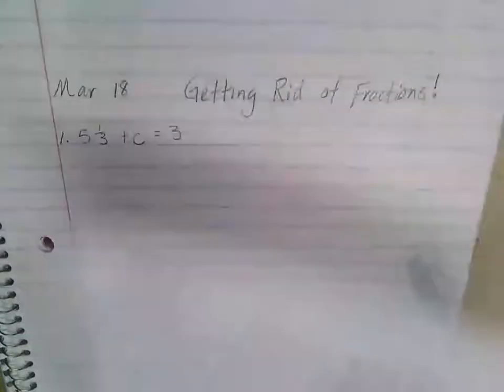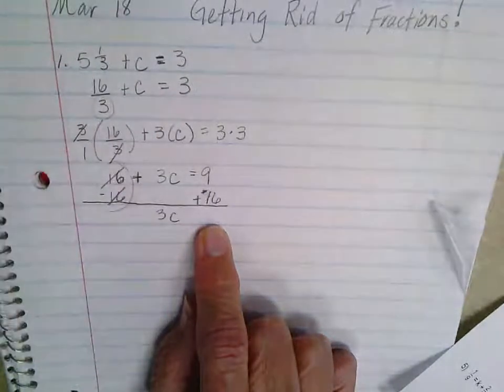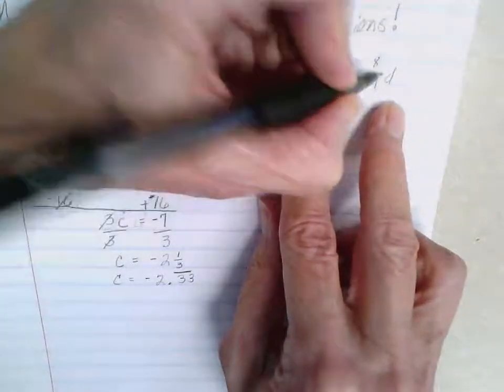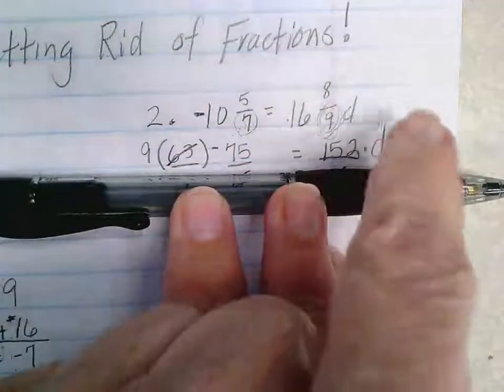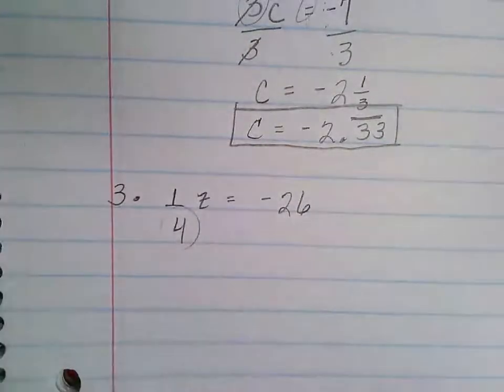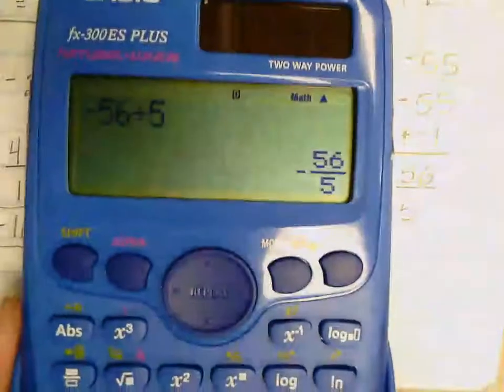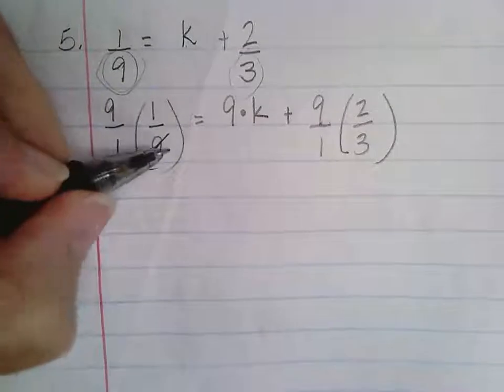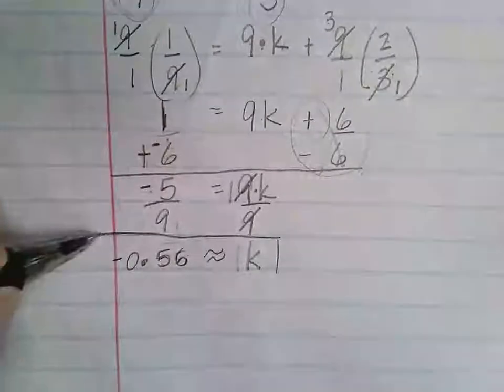7 1 Algebra equations with fractions A&B 1